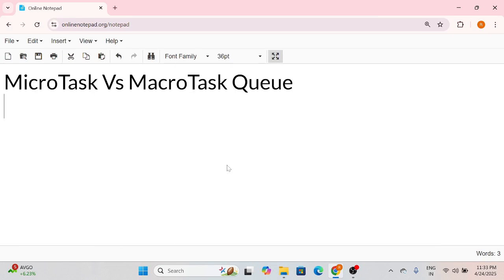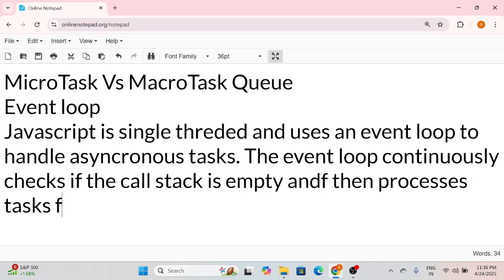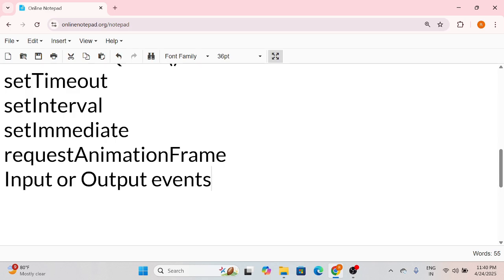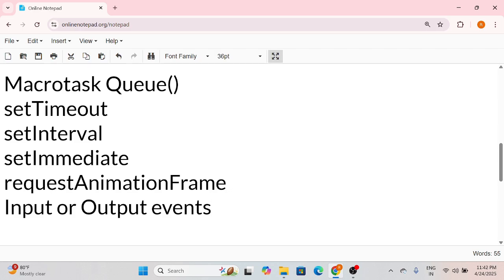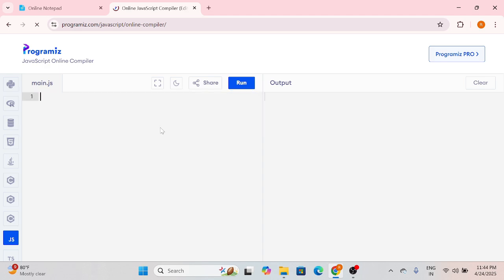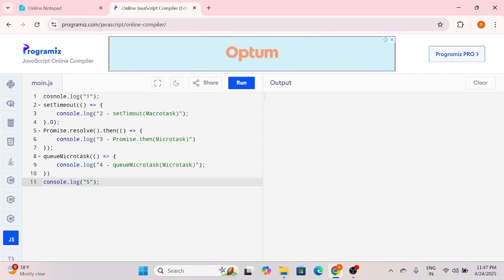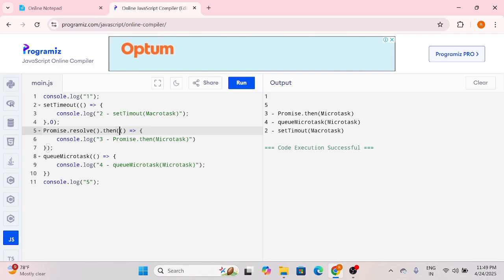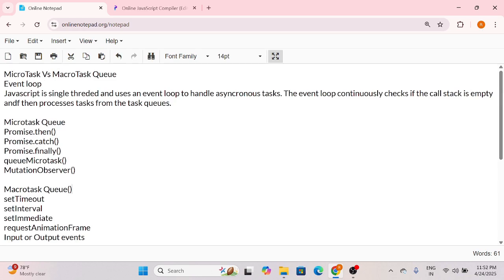Microtasks vs Macrotasks in JS Interviewer asked in every Interview.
Confused about how JavaScript handles Microtasks and Macrotasks? 🤔
In this video, I break down the Event Loop and explain the difference between microtasks (like Promise.then) and macrotasks (like setTimeout) with clear, real-world examples.

👉 What you'll learn:

How the JavaScript Event Loop works 🌀

Difference between Microtask and Macrotask queues

Execution order of Promises vs setTimeout

Code walkthroughs to visualize the flow

Whether you're preparing for interviews or just want to level up your JS knowledge, this one's for you! 💡